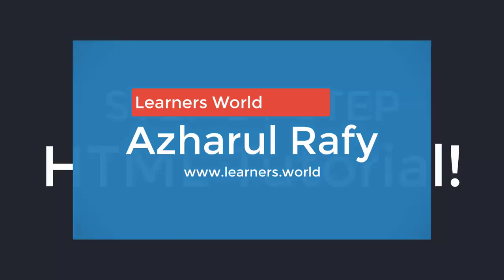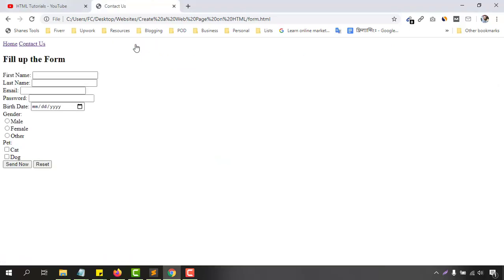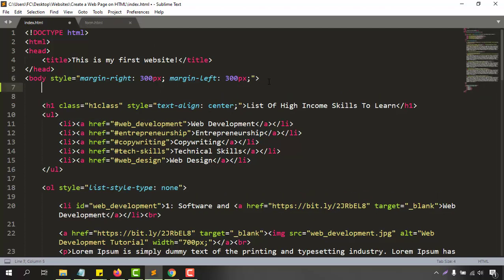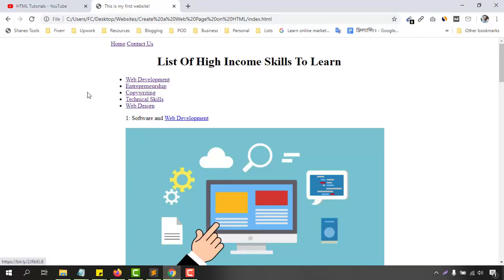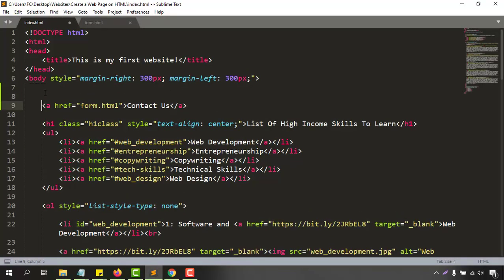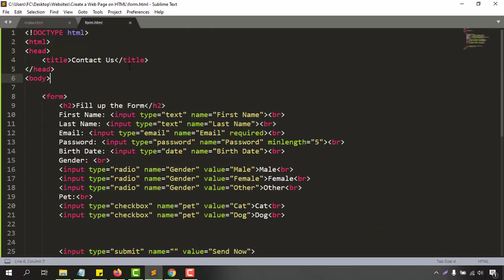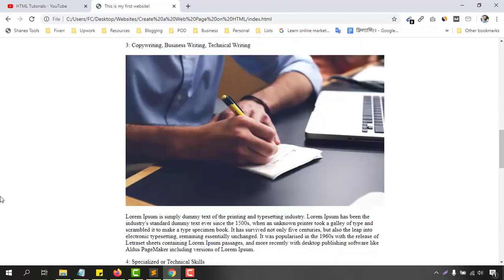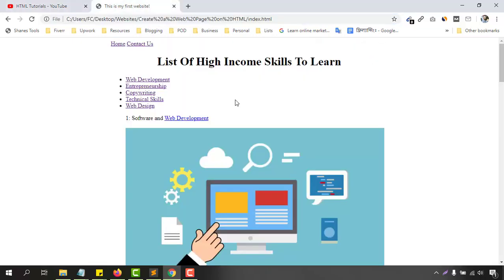How to Link One Page to Another Page in HTML | HTML Tutorial for Beginners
After watching the video, you will be able to link on html page with another on your website.

If you are interested - here is the Web Development Course I have Taken: